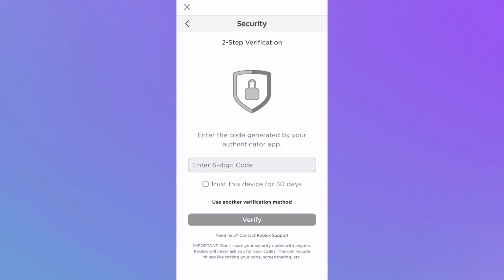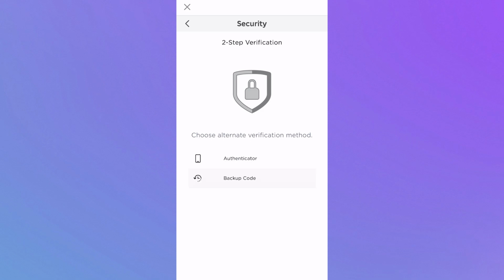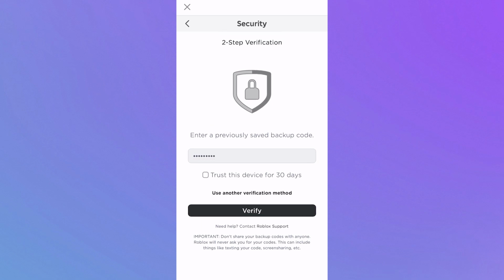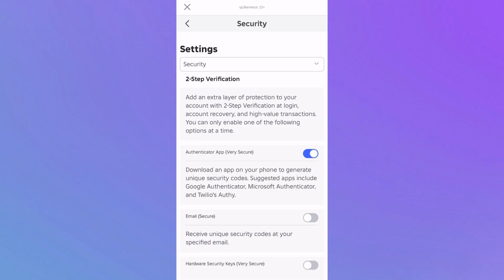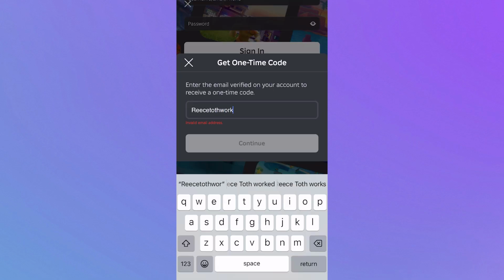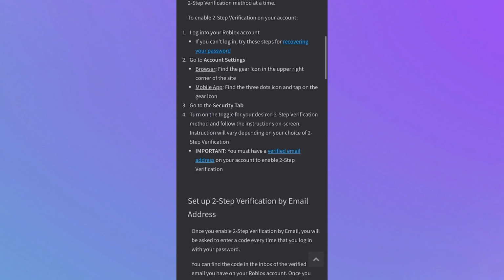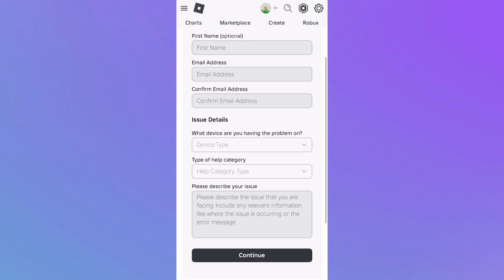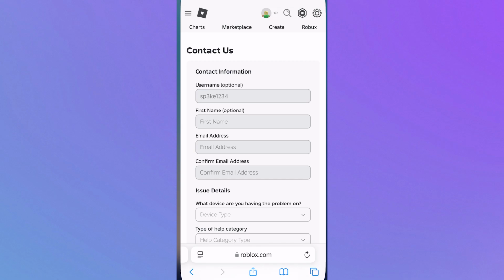How To Fix Roblox Not Sending 2 Step Verification Code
If you're not receiving your 2-step verification code from Roblox, this guide walks you through every possible fix. Learn how to troubleshoot verification issues whether you're using email or phone authentication.